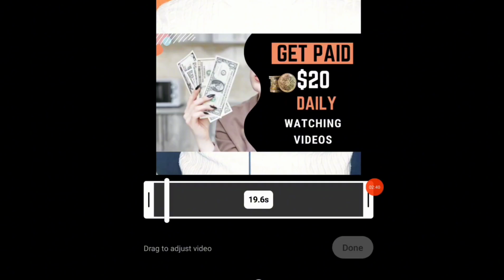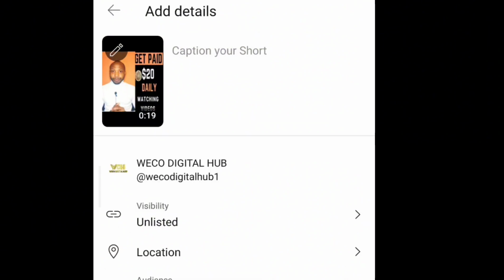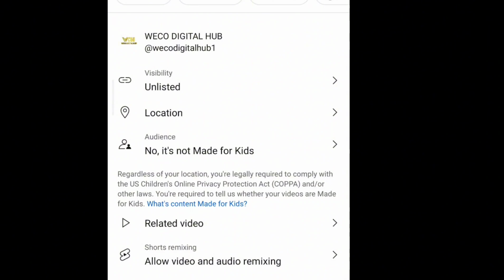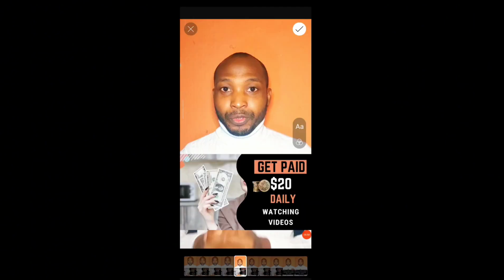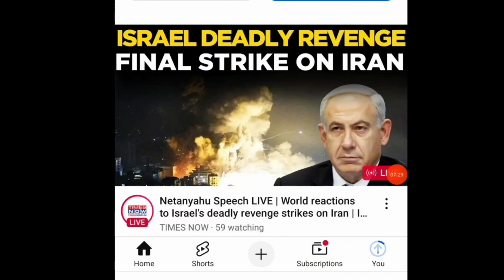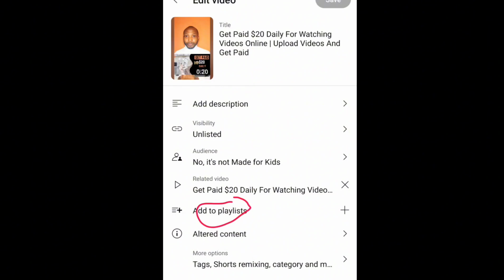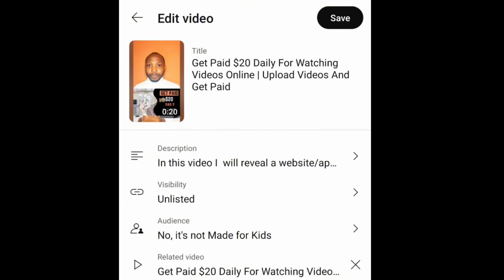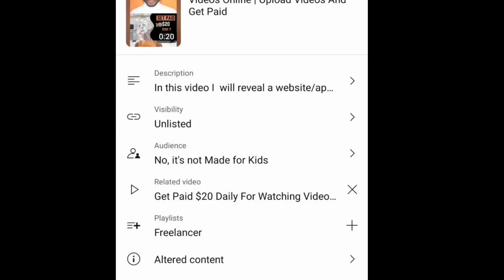You`re uploading short the wrong way... DO THIS INSTEAD (How To Make Every YouTube Short Go Viral)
This video shows you how to upload YouTube shorts the right way. If you want to upload shorts to go viral on YouTube you need to follow the steps from this video. Essentially, it’s a step by step guide for how to upload YouTube shorts the right way to increase your views.